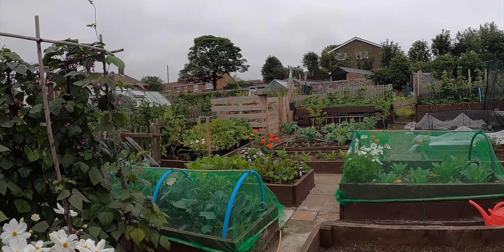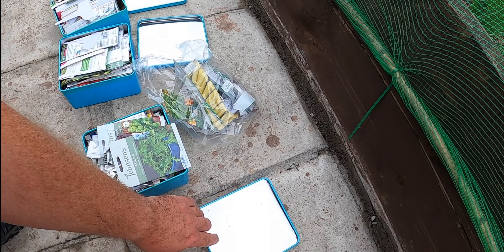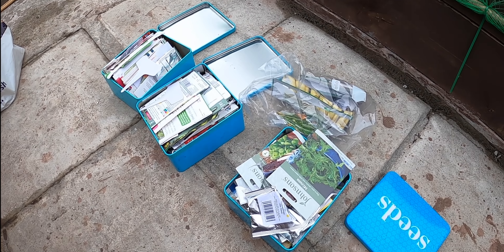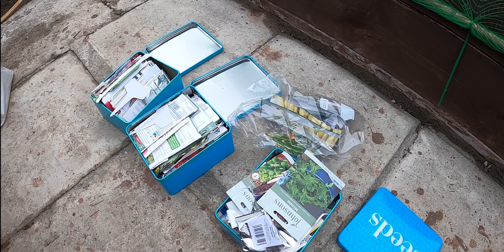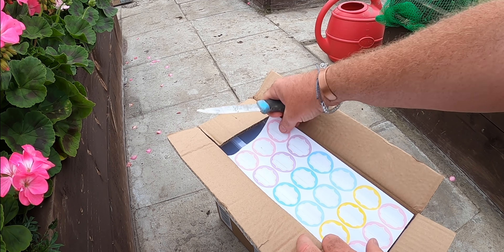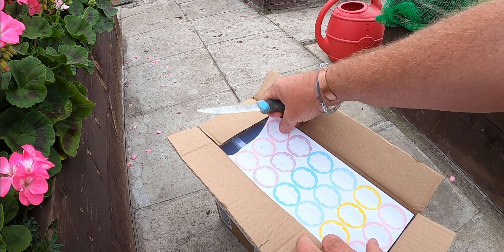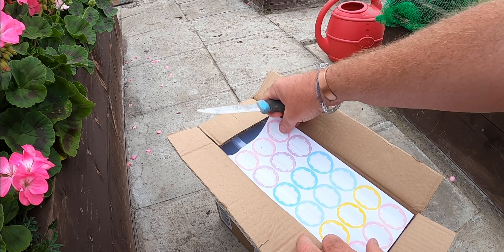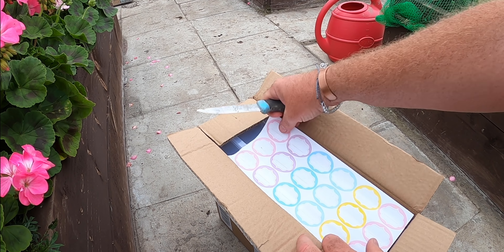The Best Seed Storage Box | How To Store Seeds | Seed Storage Ideas | Seed Storage Containers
The Best Seed Storage Box | How To Store Seeds | Seed Storage Ideas | Seed Storage Containers Today I want to show you what I think is the best seed storage box. A simple way how to store seeds.